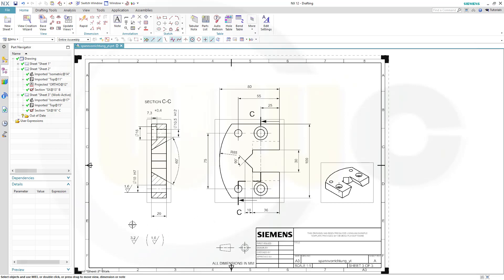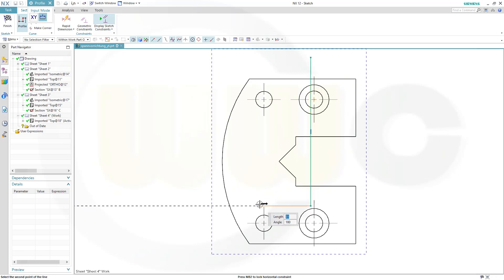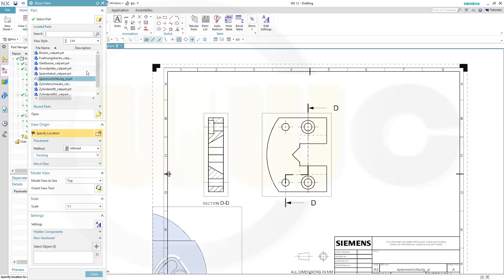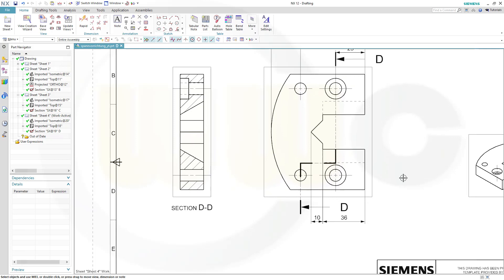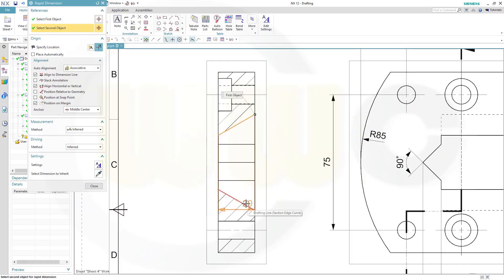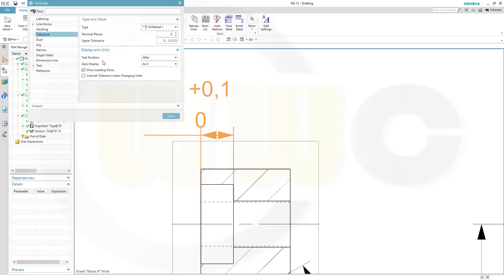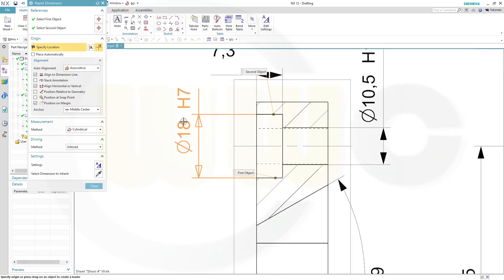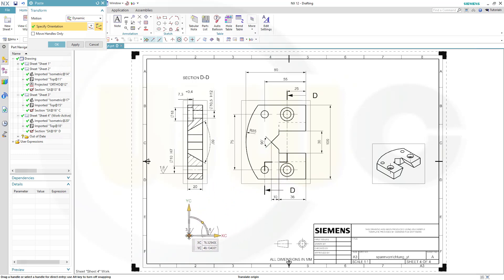Fuehrungsbacke - Siemens NX 12 Training - Drafting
This video covers section view with sectionline/sketch, baseline & chain dimensioning - enjoy! For better a overview regarding my youtube videos - head over to my blog.

Siemens NX
Surface Modelling / Flächenkonstruktion
SolidWorks
Surface Modelling / Flächenkonstruktion
Onshape
Drafting / Zeichnungen